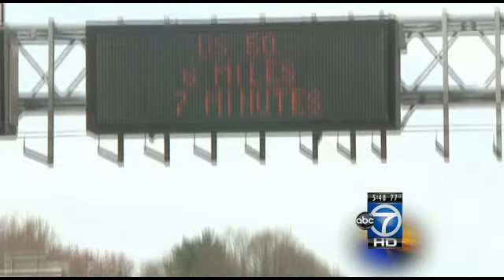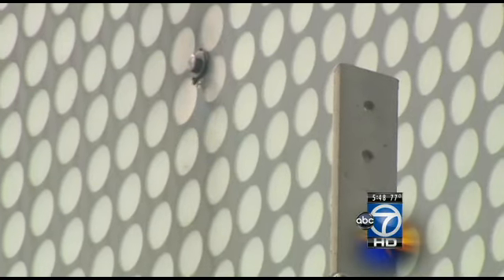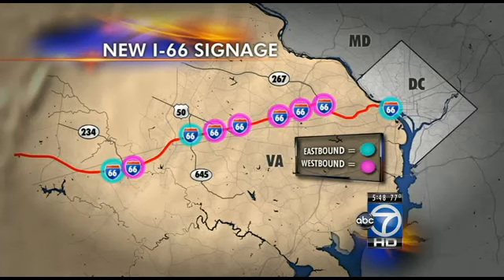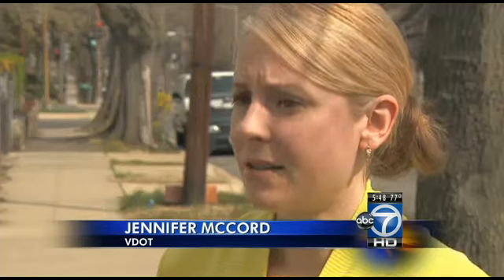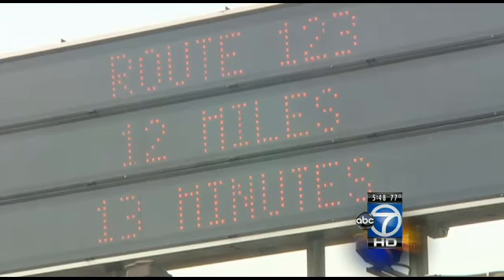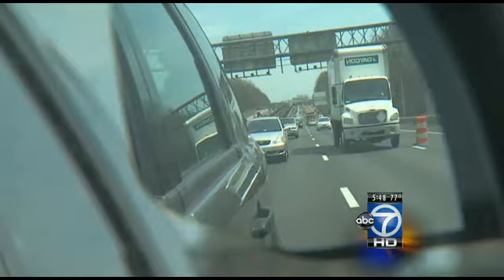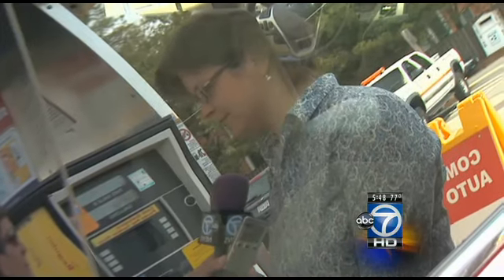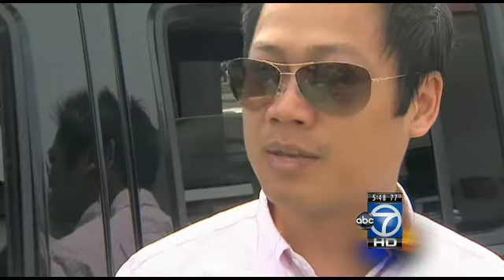I-66 digital signs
Commuters on I-66 are getting a little help navigating the traffic.